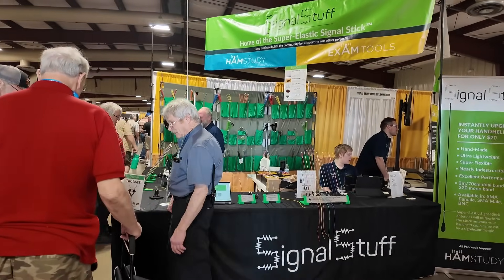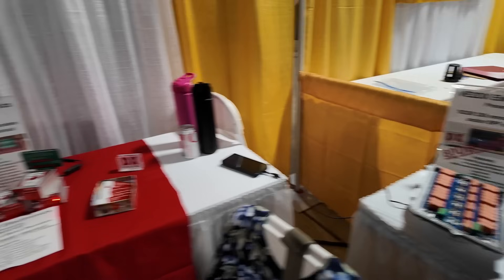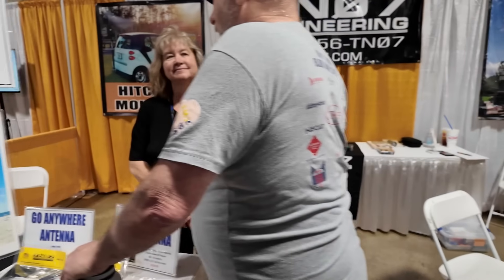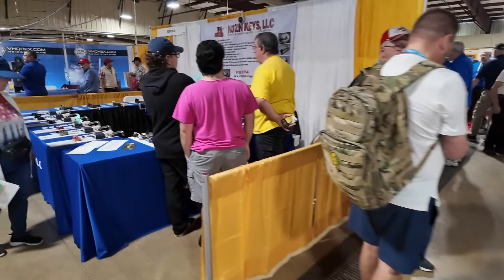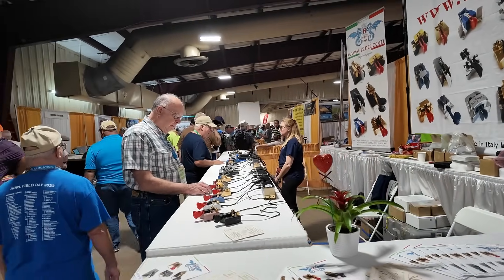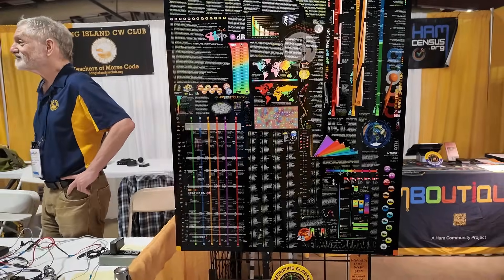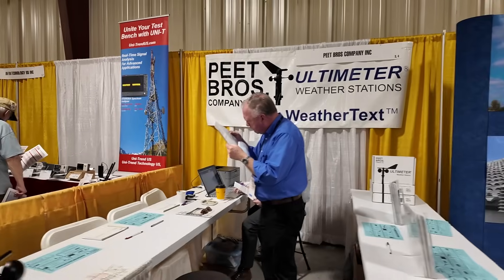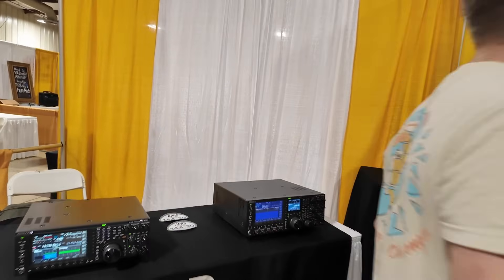Hamcation Floor Walk 2025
Take a walk with me around the main building at Hamcation 2025